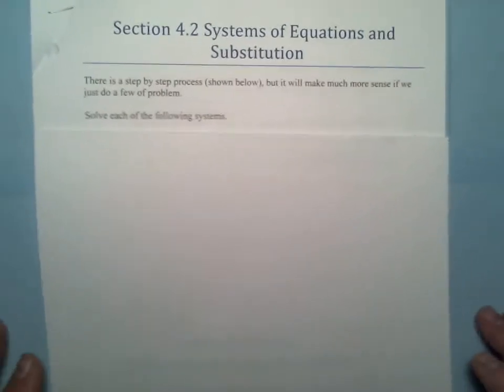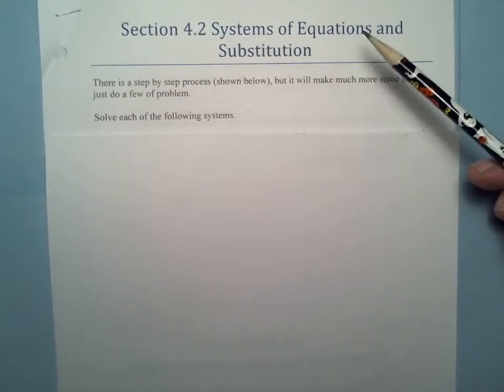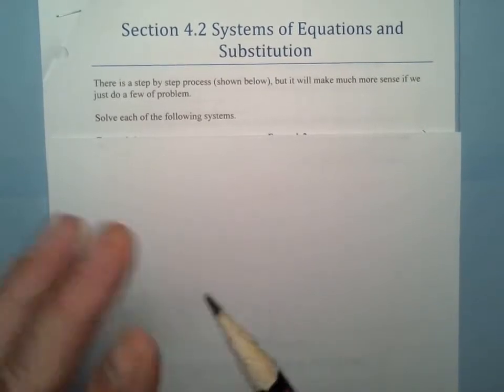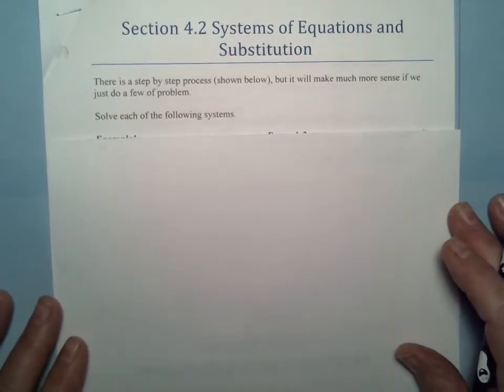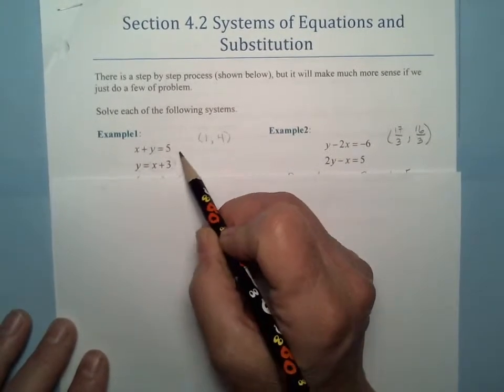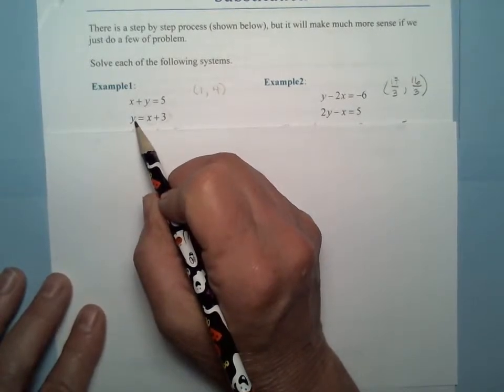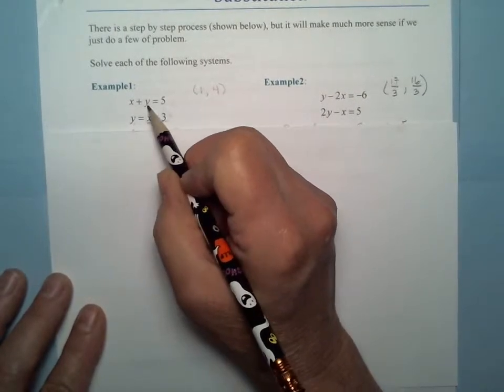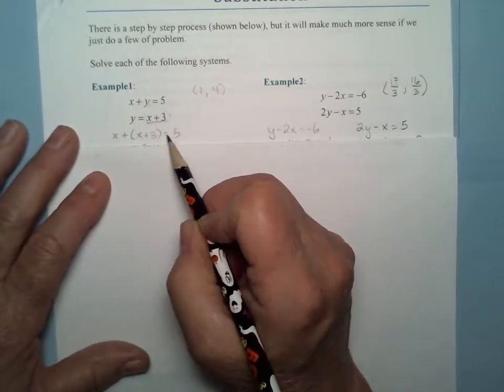Math 60 Section 4 2